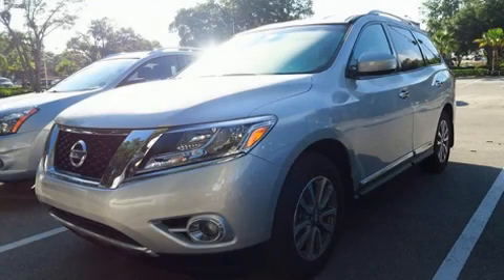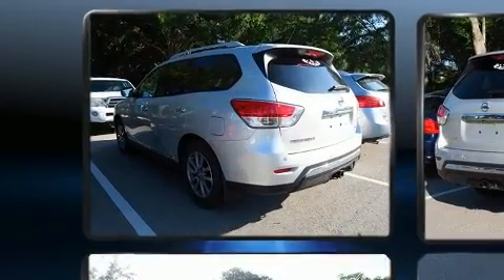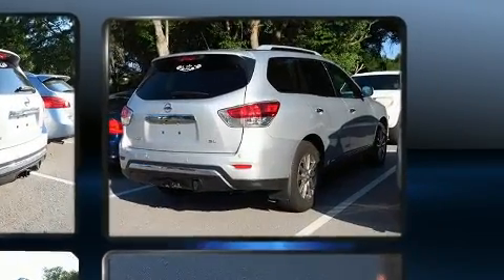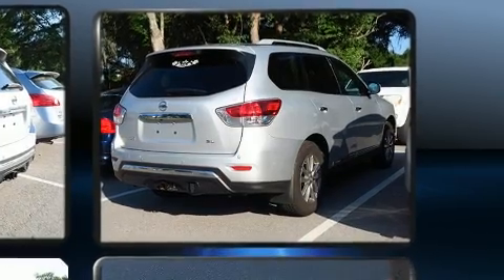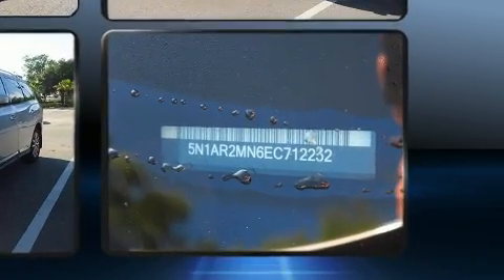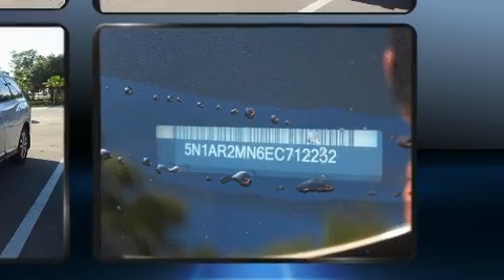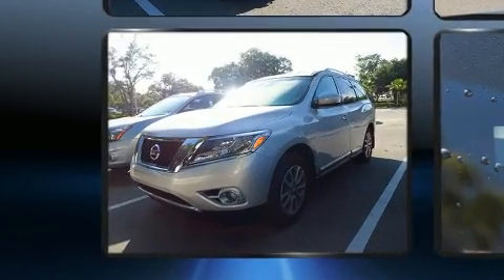2014 Nissan Pathfinder in Lakeland, FL 33809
Come test drive this 2014 Nissan Pathfinder. It features an automatic transmission, front-wheel drive, and a 3.5 liter 6 cylinder engine. All of the premium features expected of a Nissan are offered, including: 1-touch window functionality, a tachometer, an outside temperature display, front bucket seats, power windows, an overhead console, and more. Passengers in the third row enjoy seat back reclining functionality, providing an extra level of comfort and convenience. Enjoy your favorite music via the stereo system, which includes a CD player with MP3 capability, steering wheel mounted audio controls, and 6 speakers, enhancing the audio experience throughout the interior. Curtain airbags combine with standard stability control in creating a comprehensive safety network. It also arrives with a Carfax history report, providing you peace of mind with detailed information. We pride ourselves on providing excellent customer service. Please don't hesitate to give us a call.